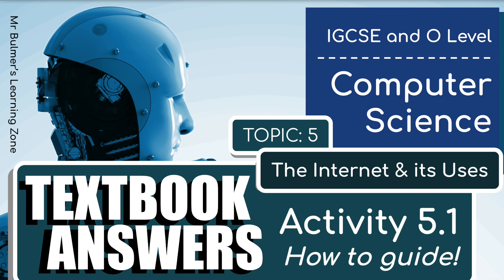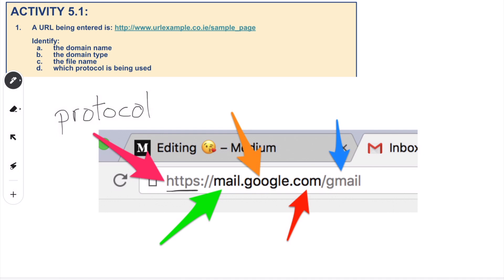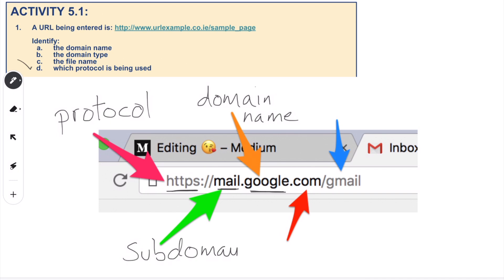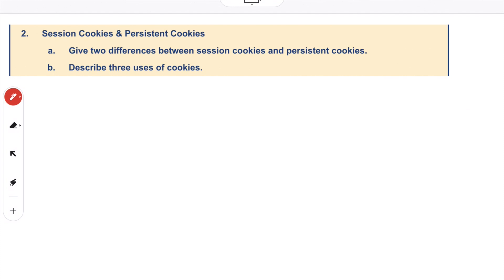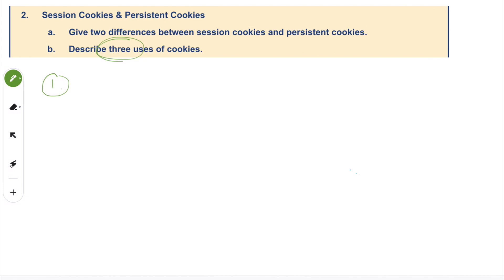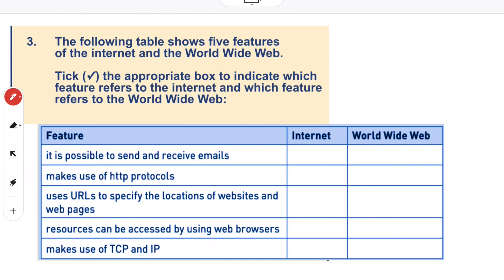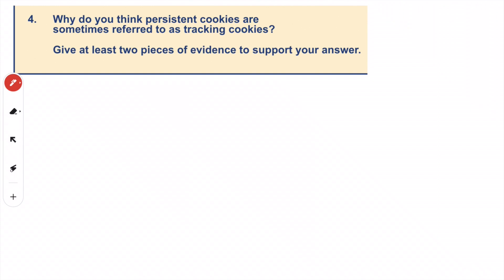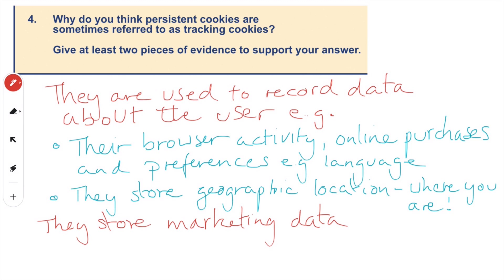Cambridge IGCSE Computer Science - TEXTBOOK ACTIVITY 5.1 - Cookies, URLs, WWW and the Internet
Understanding Cookies, URLs, and the Difference between the Internet and the World Wide Web | Activity 5.1

Welcome to Activity 5.1 of our Internet and Its Uses series! In this video, we delve into the fascinating world of cookies, the different parts of a URL, and explore the distinction between the Internet and the World Wide Web.

Cookies are a crucial aspect of browsing the web, enabling websites to remember user preferences and provide personalised experiences. In this video, we demystify cookies, explaining the differences between persistent and session cookies and how they work behind the scenes to enhance your online interactions.

URLs, or Uniform Resource Locators, serve as the addresses that guide us to specific web pages. We break down the different components of a URL, such as the protocol, domain name, and path, and explore how they all come together to create a seamless browsing experience.

But wait, there's more! We also tackle the age-old question: What is the difference between the Internet and the World Wide Web? While these terms are often used interchangeably, they actually refer to distinct concepts. We explain the Internet as the global network infrastructure that connects devices worldwide, while the World Wide Web is a vast collection of interconnected web pages accessible via the Internet.

Whether you're a tech enthusiast or just curious about how the digital world works, this video has something for everyone. Gain a deeper understanding of cookies, URLs, and the fundamental differences between the Internet and the World Wide Web, empowering you to navigate the online realm with confidence.

Join us for this engaging and informative video that will unlock the mysteries behind cookies, URLs, and the Internet-World Wide Web relationship.